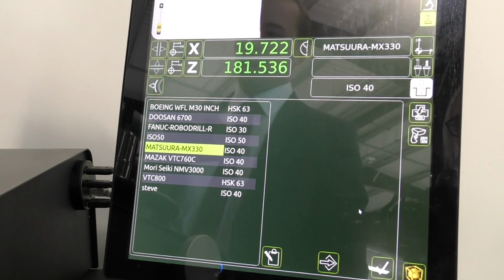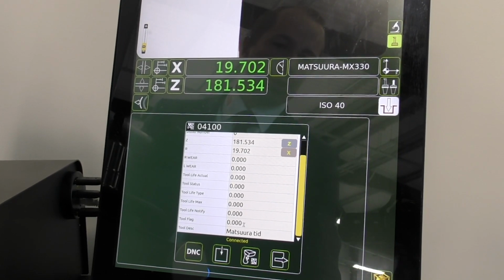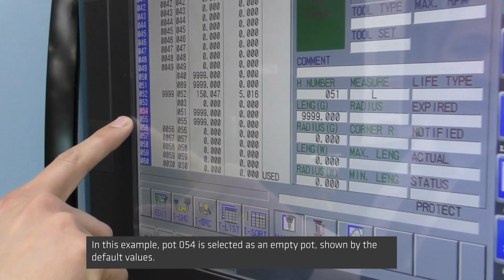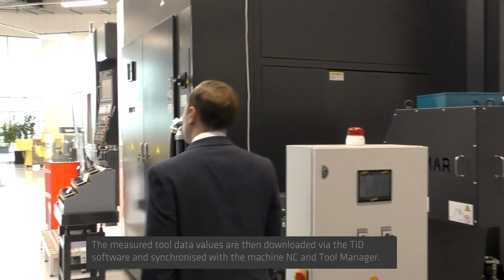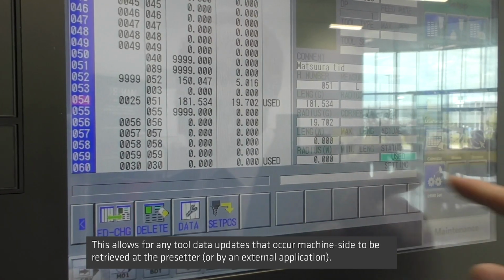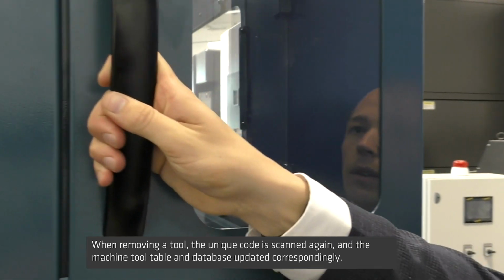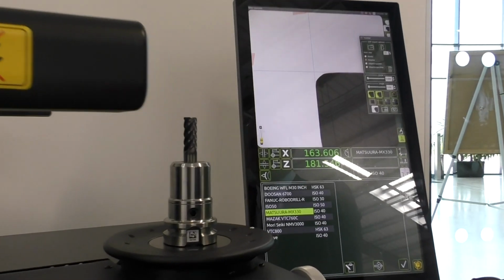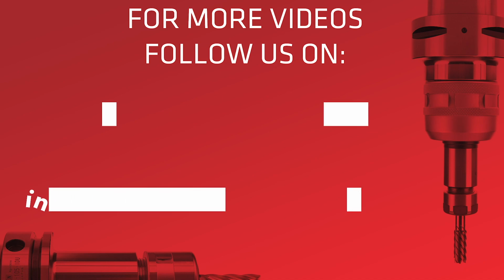Automatic Tool Identification Demonstration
Tool ID (TiD) is the ideal first step towards digital tool management and tracking for those who want to adopt an Industry 4.0 approach of connected processes to create a robust, closed loop workshop.

TiD provides a unique identification system for quick and easy data transfer and control between machines, NC controls, presetters and other shop-floor equipment. The solution uses a handheld scanner at the presetter to scan and read a data matrix tag (similar to a QR code) located on the tool assembly. A similar scanner is located at the machine tool, connected to either a local touchscreen console on which the TiD software is running.

The tool data remains centralised within the TiD database and is transferred between presetter and machine tool table with minimal operator intervention. The end result is a smooth and reliable process, with minimal room for error and full data traceability.